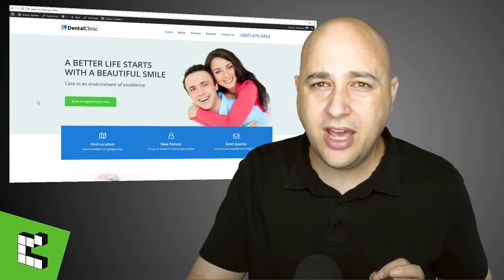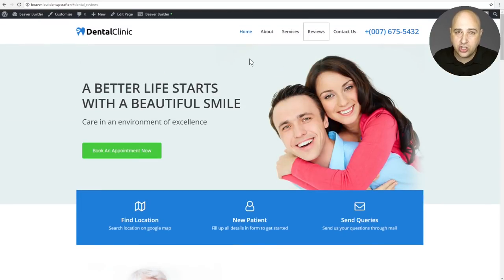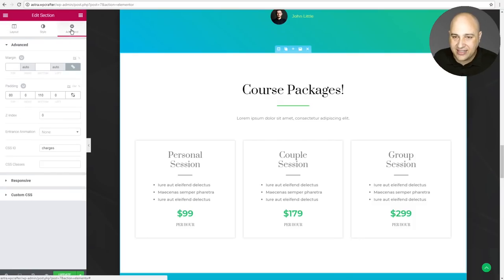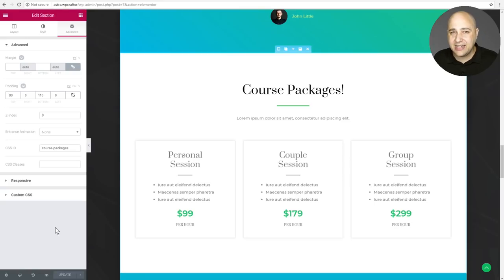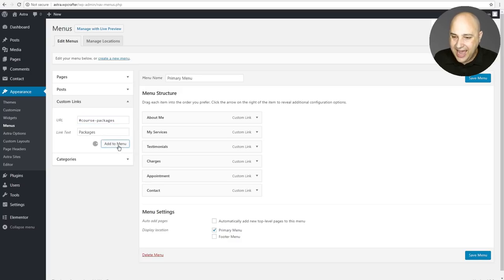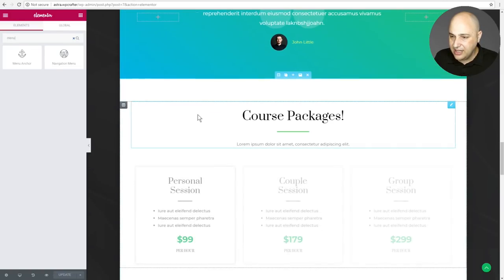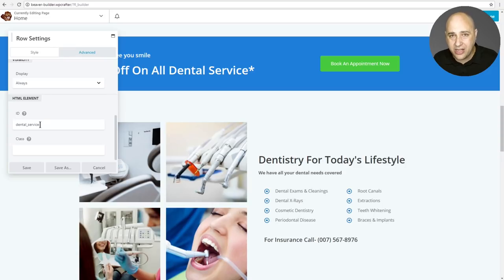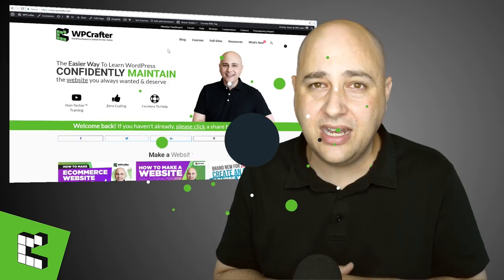How To Make OnPage Anchor Navigation Links With WordPress, Any Page Builder Or Custom Code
In this tutorial, I'll show you how to create on page links for your WordPress website. This will work for any page builder such as Beaver Builder, Divi, or Elementor.

There is a way to manually do this, here is the link to those instructions on my